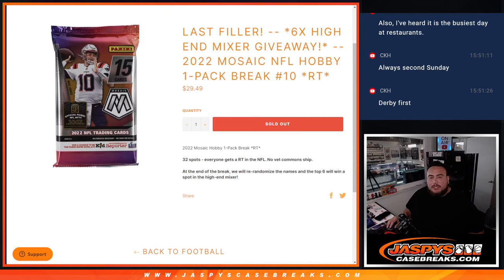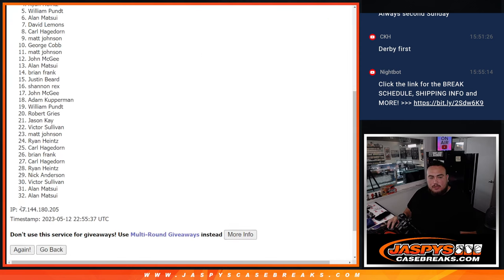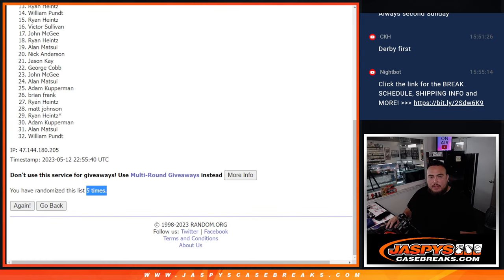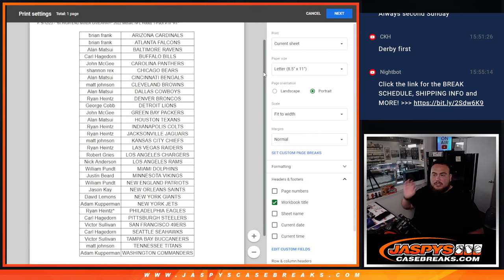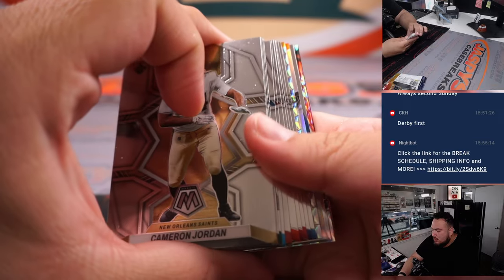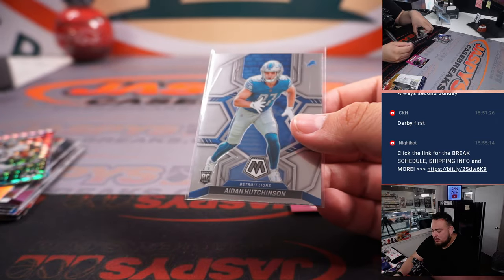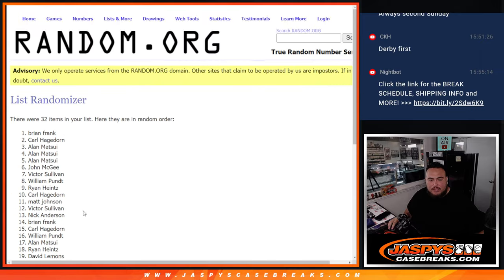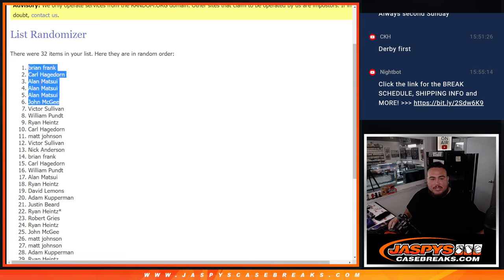F. 5/12/23 - *6x HIGH END MIXER GIVEAWAY!* 2022 Mosaic NFL Hobby 1-Pack #10 *RT*